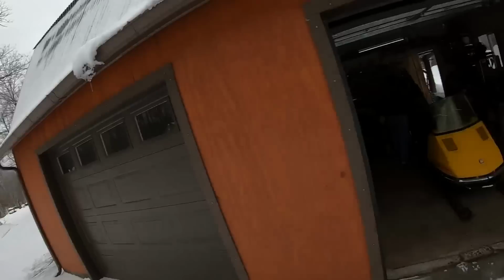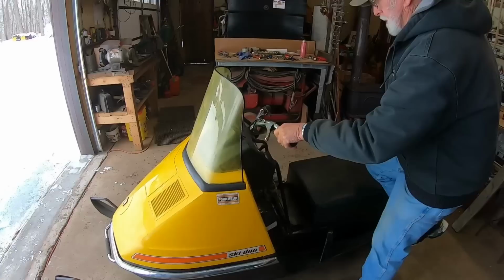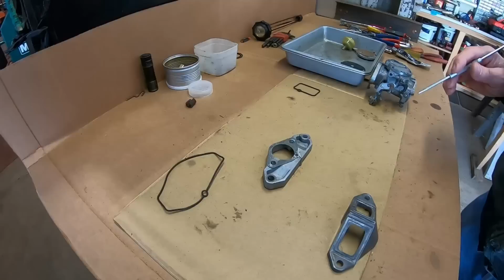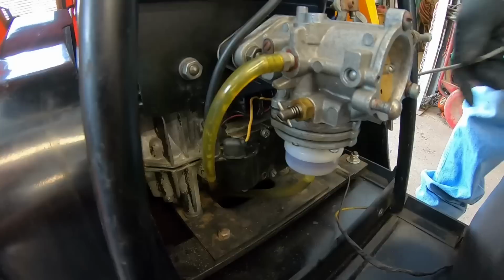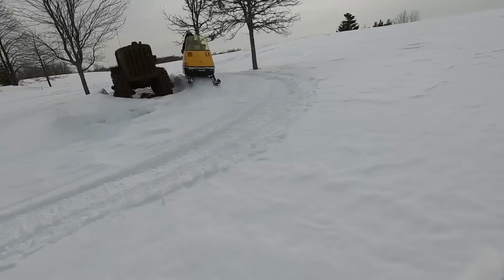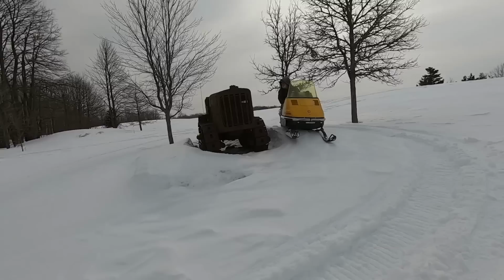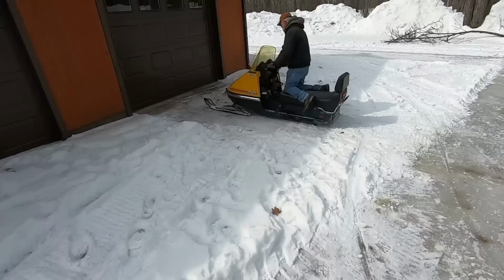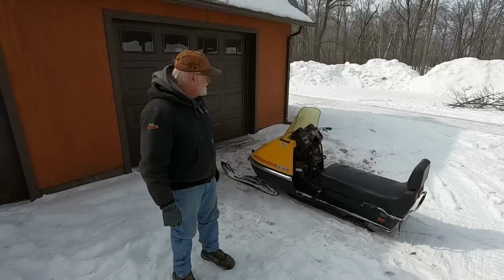Senior's '72 Ski-Doo Nordic Vintage Snowmobile Rebuild & First Drive Running the Fields & Swamps!